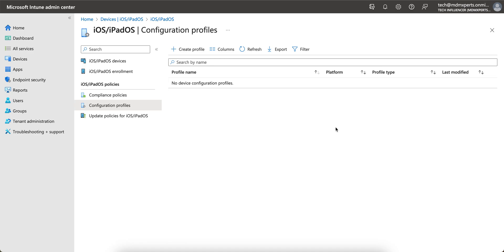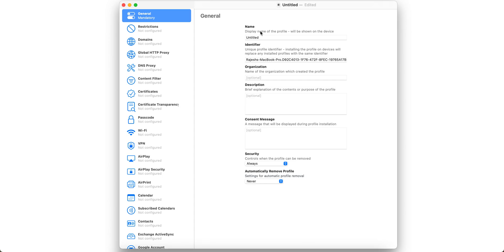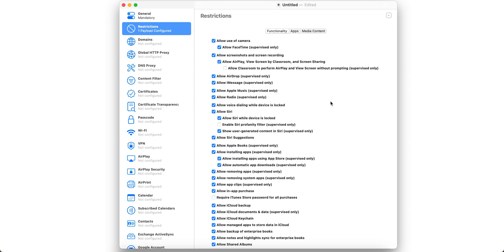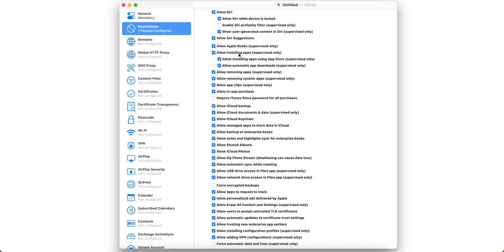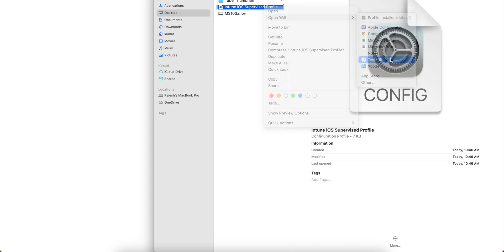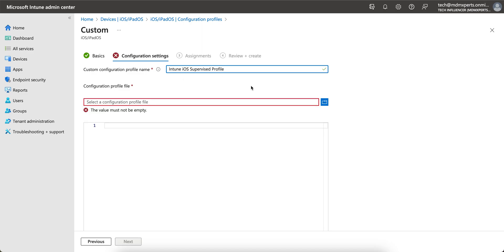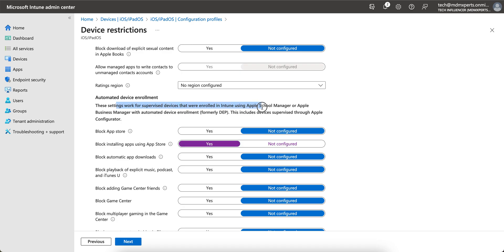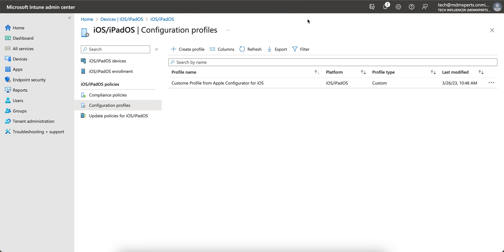MS104 - How to Create Custom iOS Profile using Apple Configurator & Deploy to iOS device via Intune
In this video, we have shown you how to Create Custom iOS Profile using Apple Configurator and export it and Deploy to iOS Supervised device via Intune MDM system.

@alientechchampion alientechchampion intunetraining intune ios ios16update supervised ios supervision